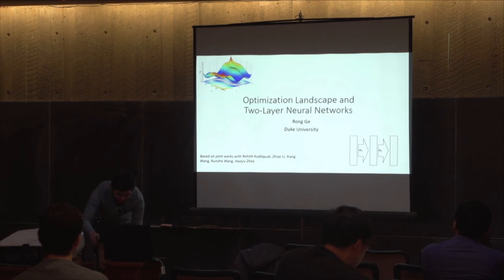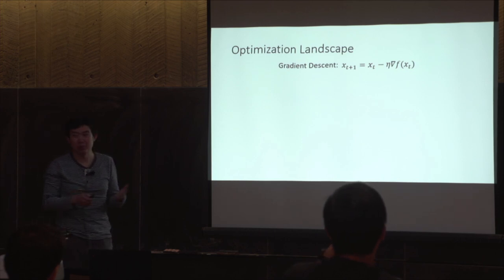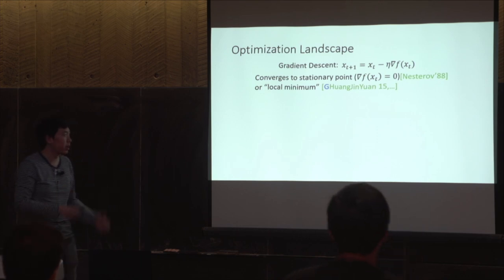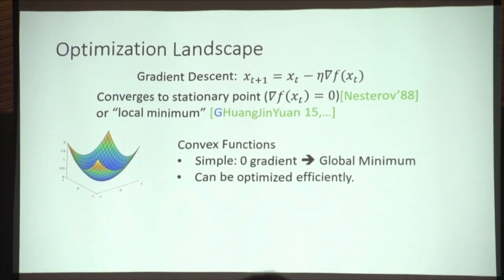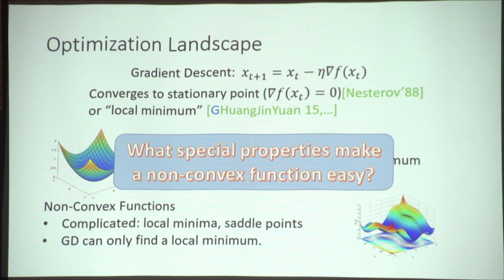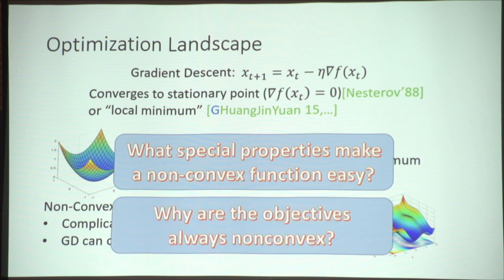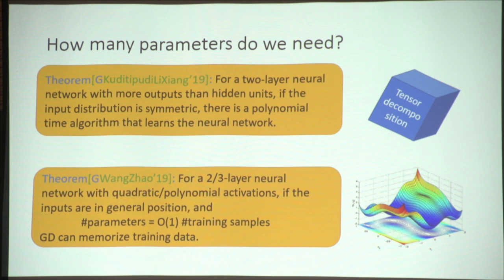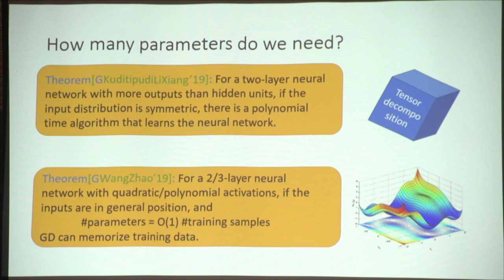Optimization Landscape and Two-Layer Neural Networks - Rong Ge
Topic: Optimization Landscape and Two-Layer Neural Networks
Speaker: Rong Ge
Date: October 23, 2019